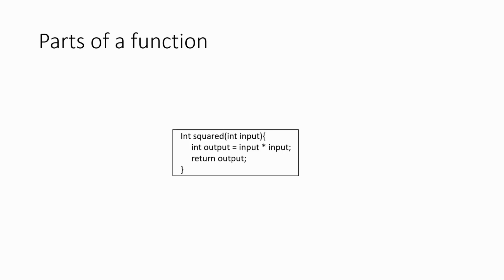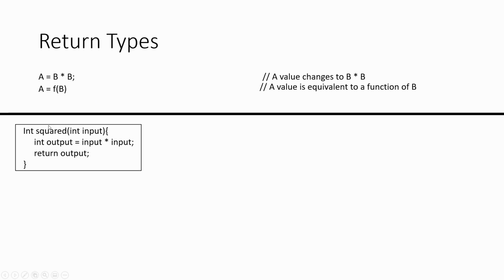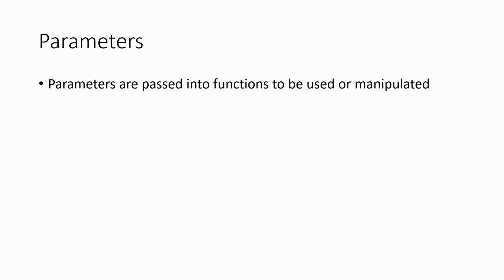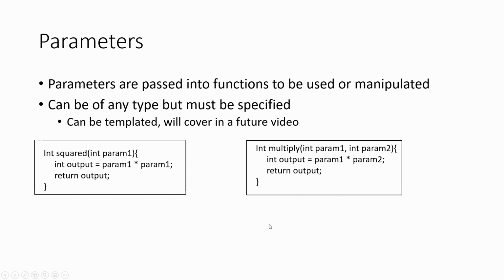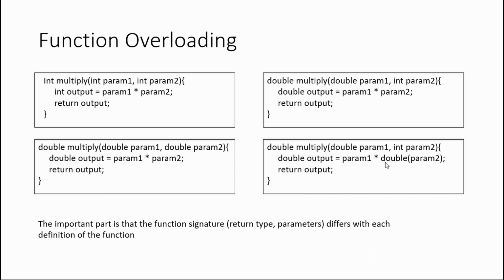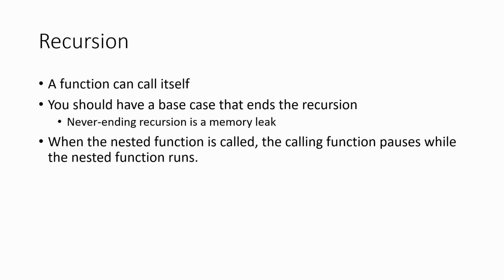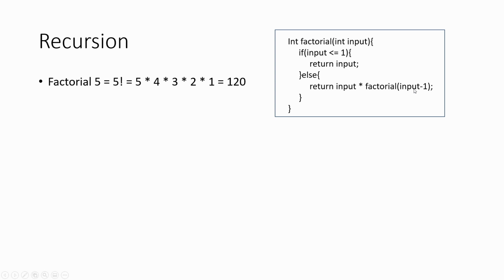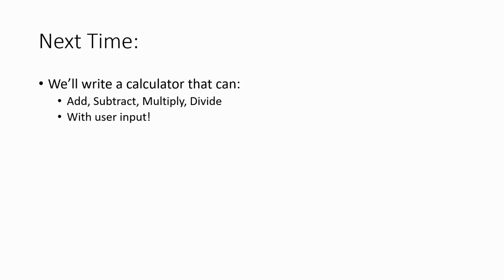04 - Learn C++ - All About Functions - Part 1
In part 1, we cover details about what a function is, how it works, and some of the uses of functions. In part 2, we will write a program utilizing these concepts.